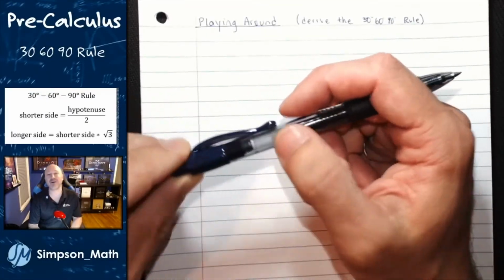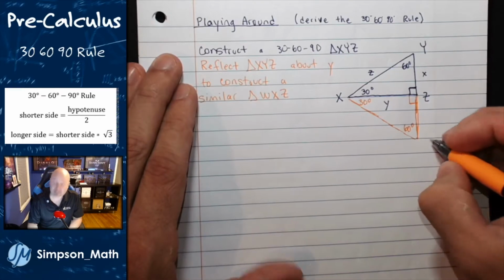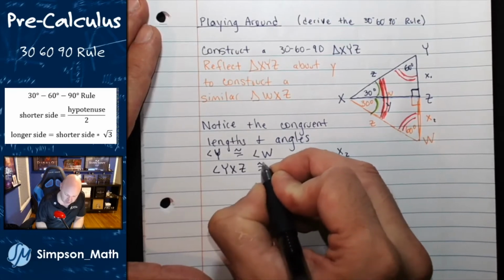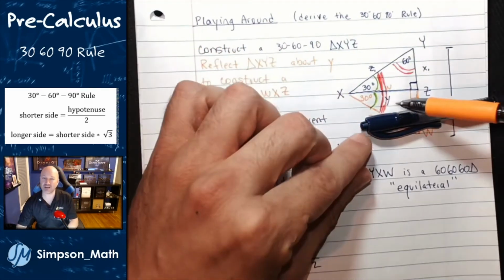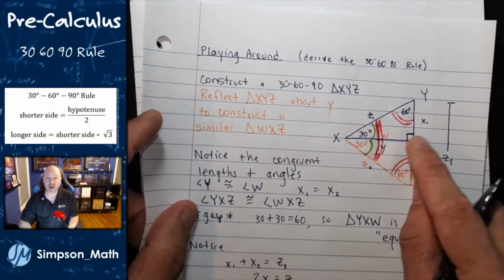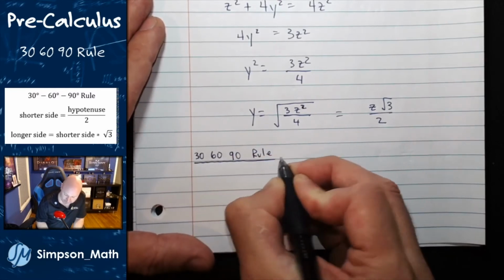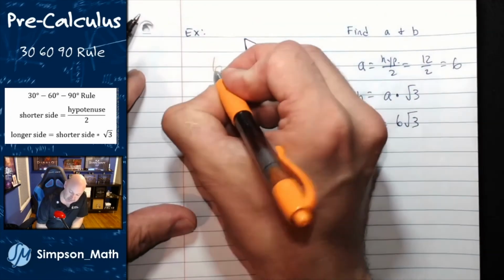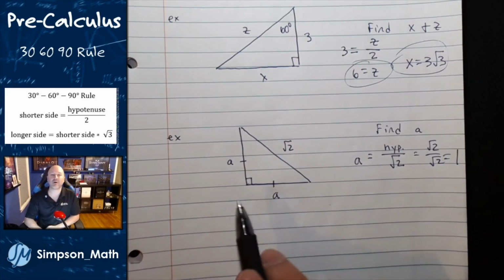30 60 Rule